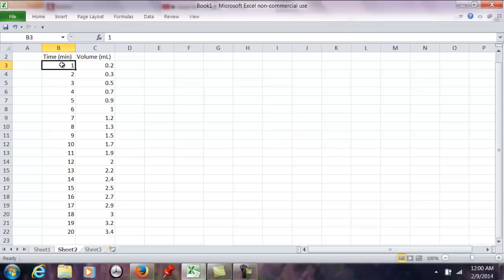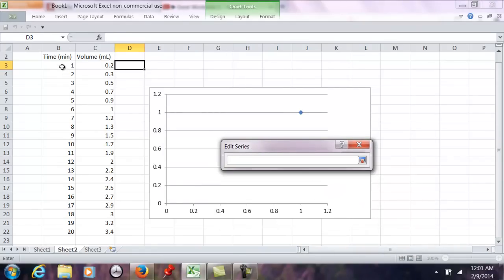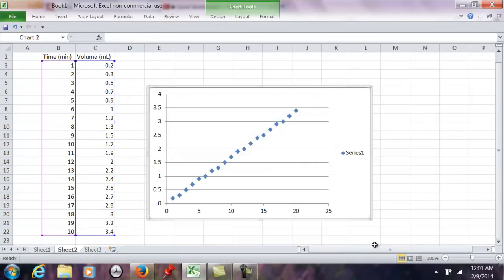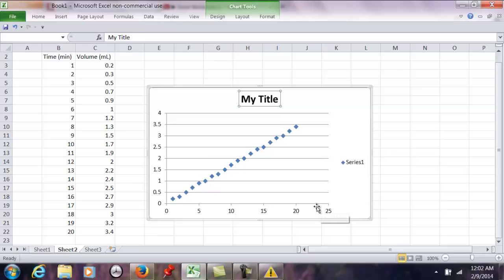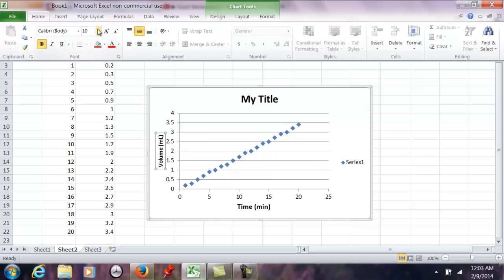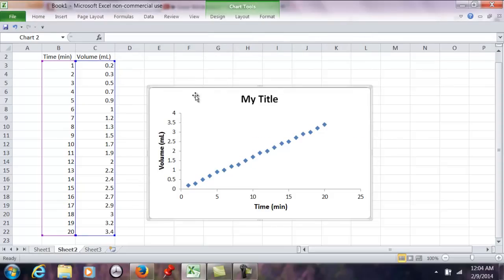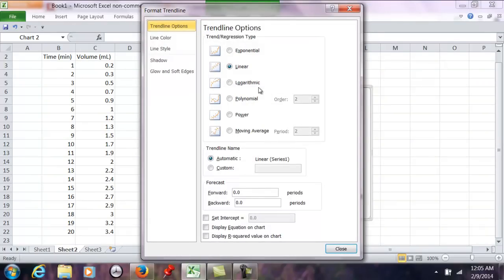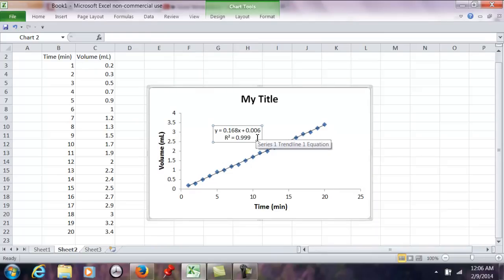Excel Workshop 2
Example III - best line fit